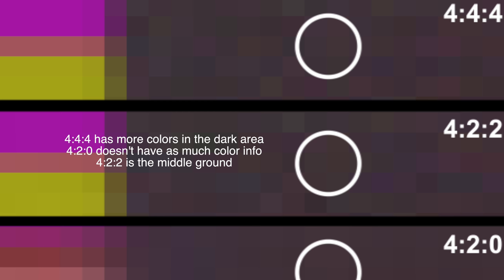PS5 HDMI 2.1 is WEAKER than the Xbox Series X?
More news came out regarding the Playstation 5's HDMI 2.1 port compared to the Xbox Series X .. it seems like the xboxes bandwidth is much higher, and allows for more colors.

🚨 LISTEN UP, yes I use cases on my phones… and yes MANY companies contact me to be an affiliates for their cases.. but I ONLY recommend cases that I truly believe in. Which is why I love Rhinoshield. They are fantastic cases that protect your phone against high drops and they look good.

My gear!
💥Rode VideoMic NTG
💥Audio-Technica ATH-M20x

Galaxy Watch 3
Apple Watch series 5 40mm
Apple Watch series 5 44mm
Apple Watch series 6 40mm
Apple Watch SE